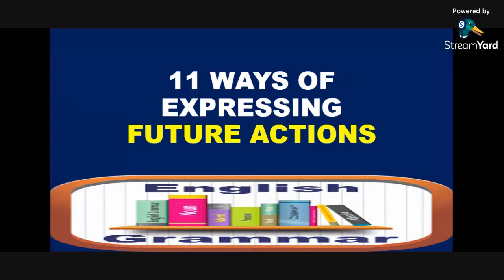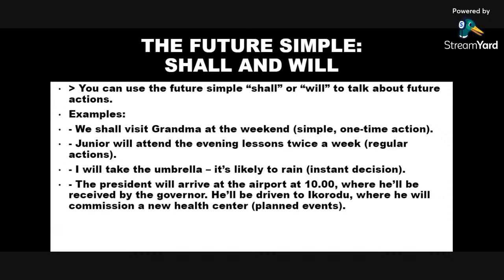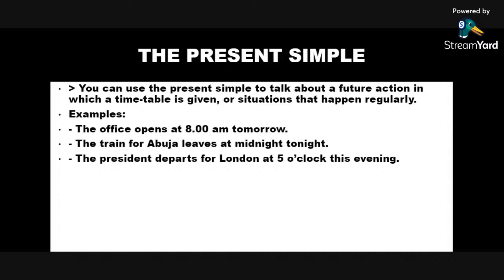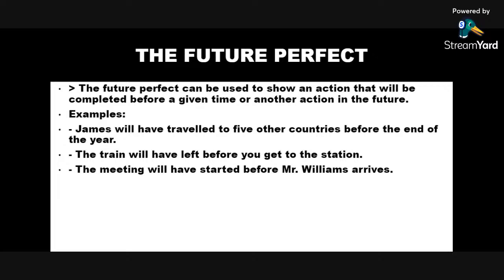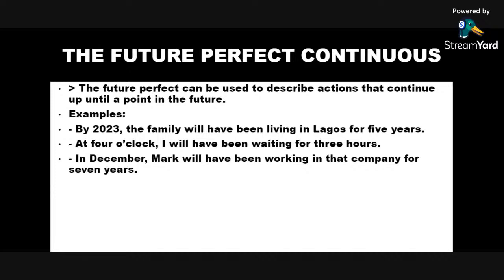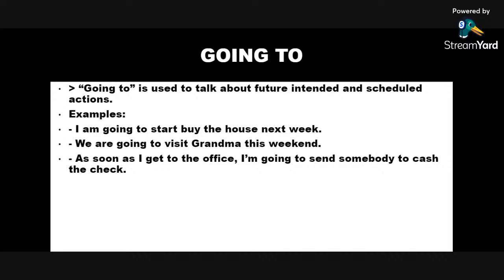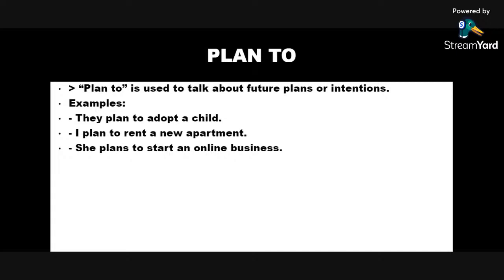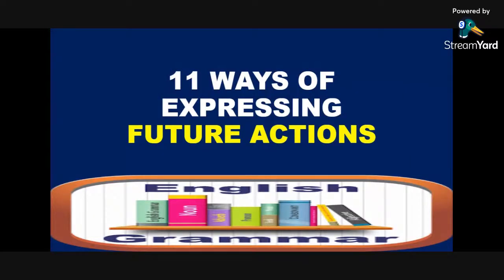11 WAYS OF EXPRESSING FUTURE ACTIONS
Being able to express future actions in various ways is really important in our daily communication. It allows you to talk about some events or actions that you or others will do in time to come. They could be short-term or long-term events: things that have been planned, things we think are likely to happen in the future, or even things you have just decided to do. In this lesson, we're going to look at 10 different ways of expressing future actions.